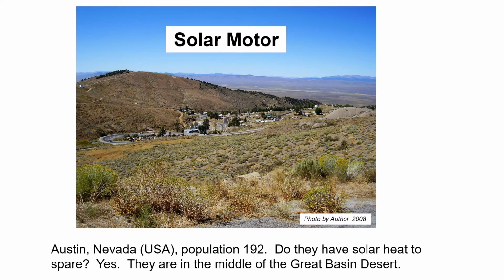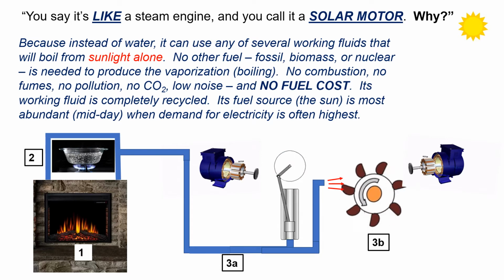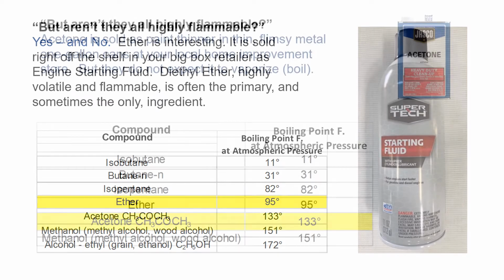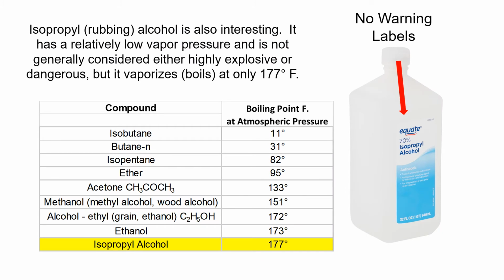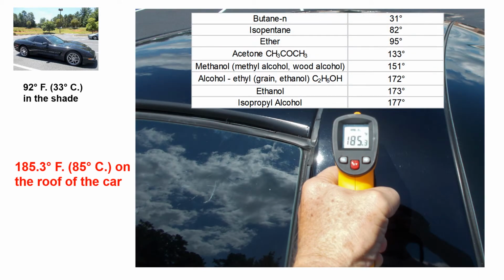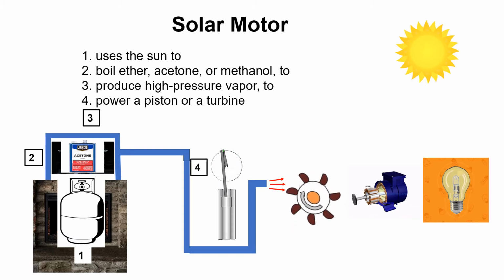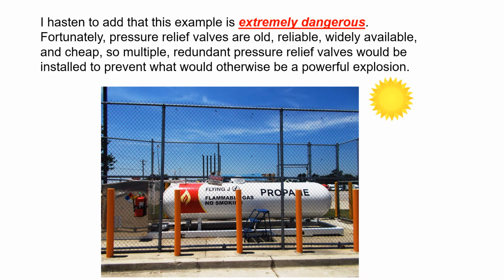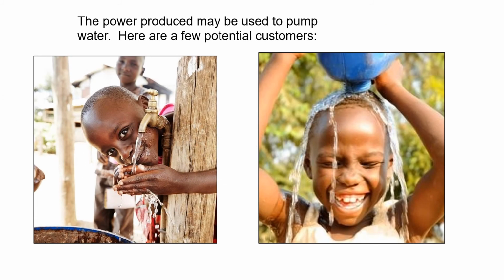Solar Motor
Solar Motor, not done in 100 years